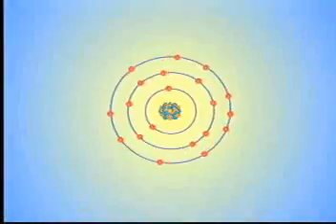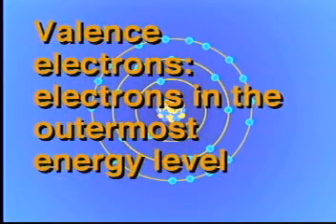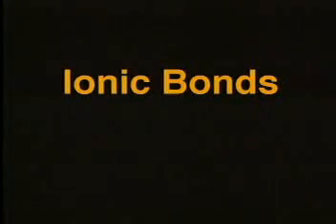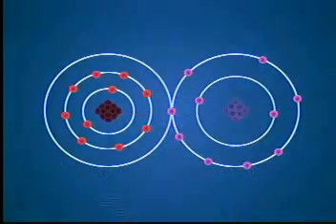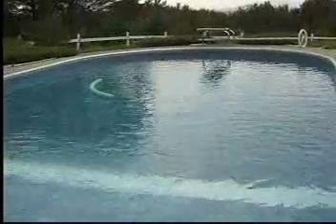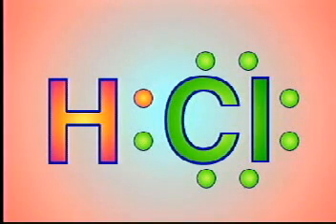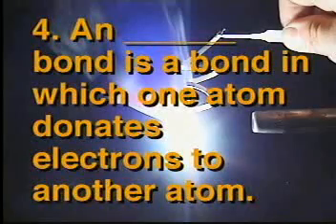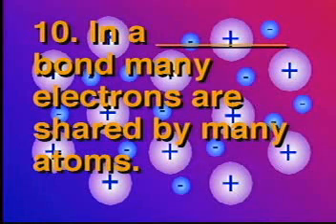Physical_Science_Series__Chemical_Bonding_asf.asf